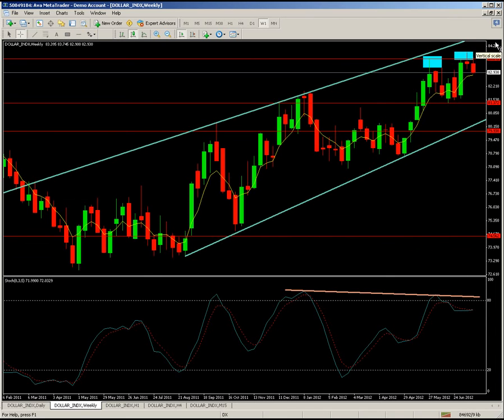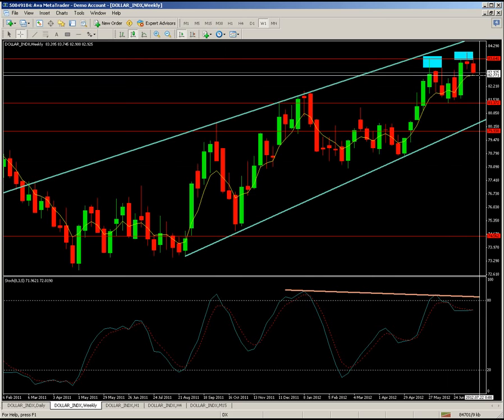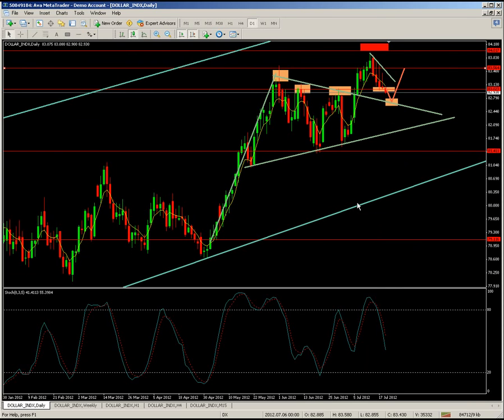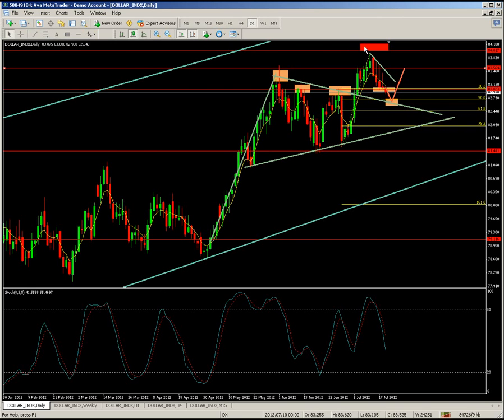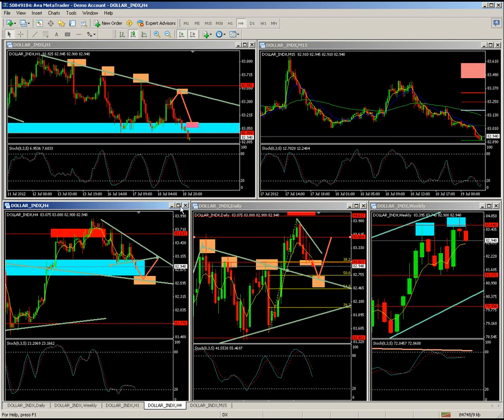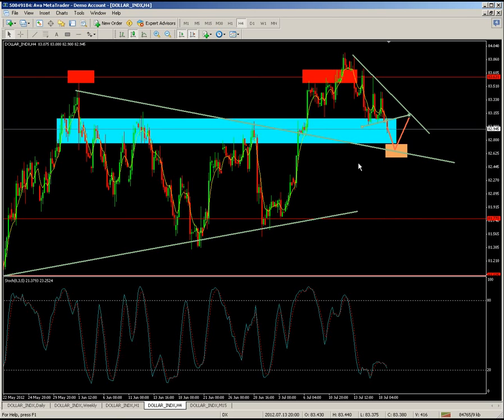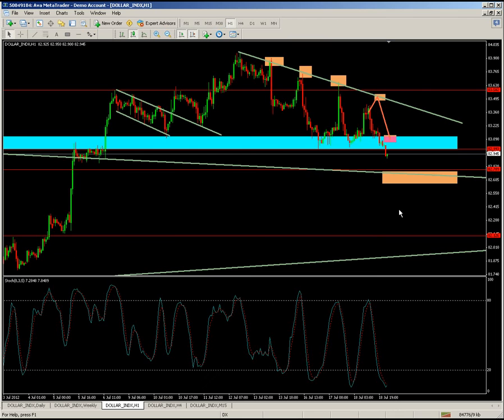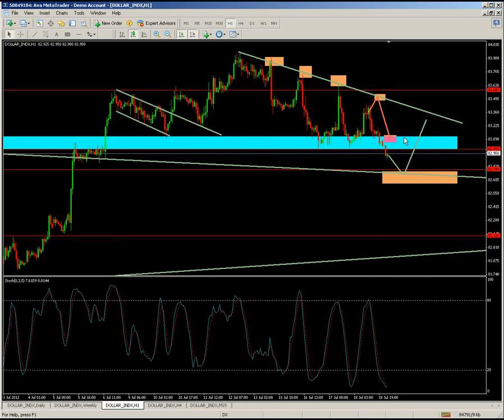Forex Daily Analysis - 18 July 2012 - Dollar Index